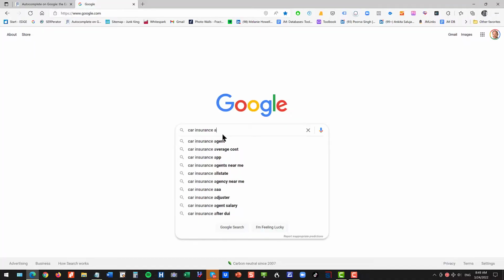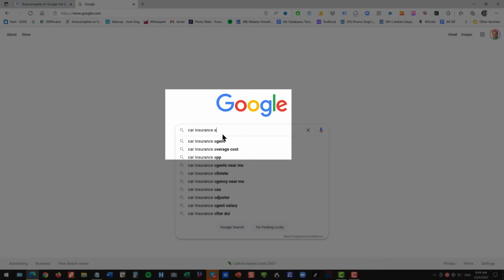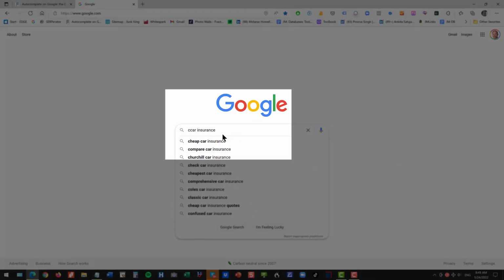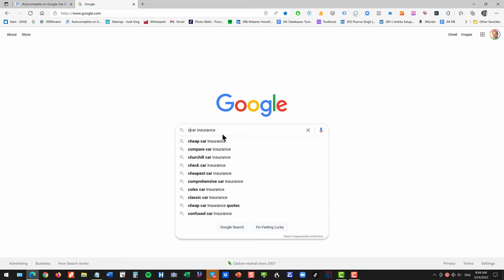Autocomplete: How to Use Autocomplete to Brainstorm Keywords for SEO, Google Ads, & Social Media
Autocomplete is a powerful and yet easy tool to brainstorm keywords. (Free resources In this video, Jason goes through how to use autocomplete to brainstorm keywords not just for SEO (Search Engine Optimization) but also for use in Google Ads and even Social Media Marketing. It's easy, fun, and fast - plus there are just a few tips and tricks that can make you a power user of "autocomplete" for keyword research.